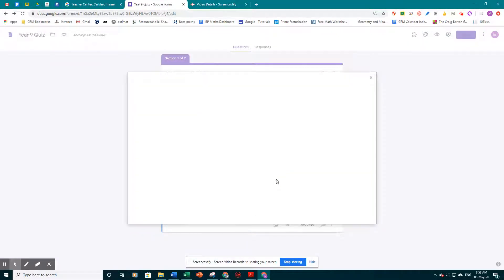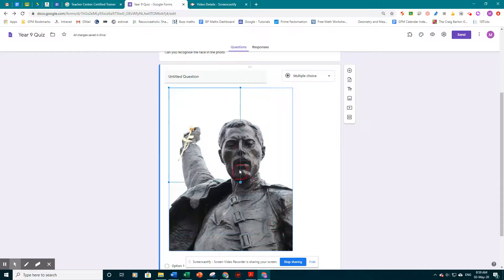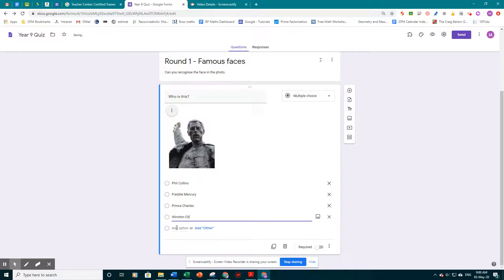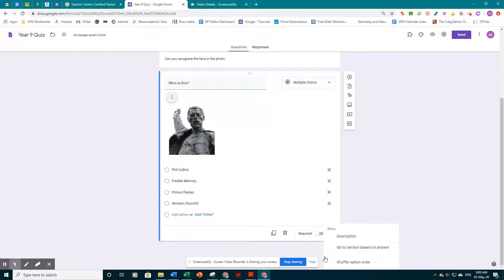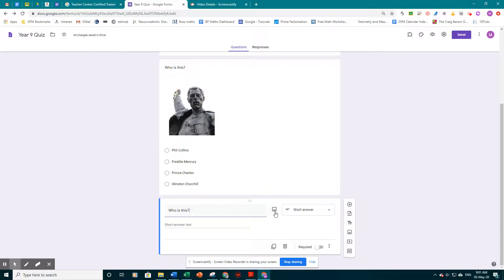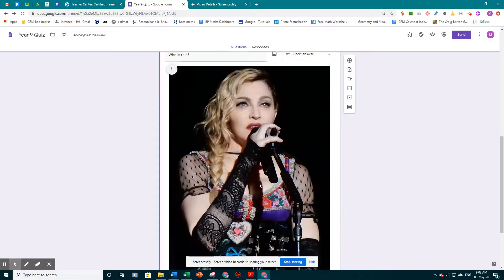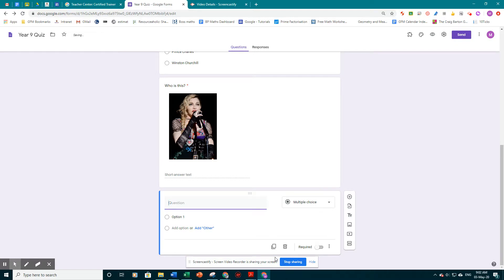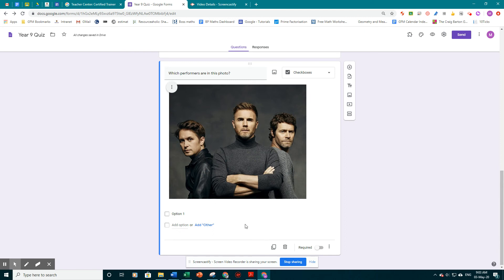Google Forms - A brief guide to creating a quiz (ii)